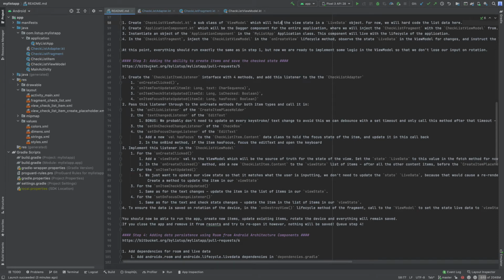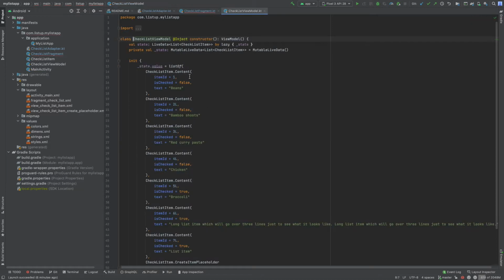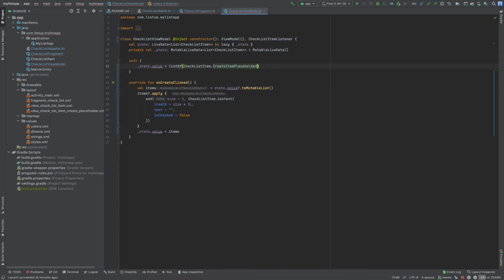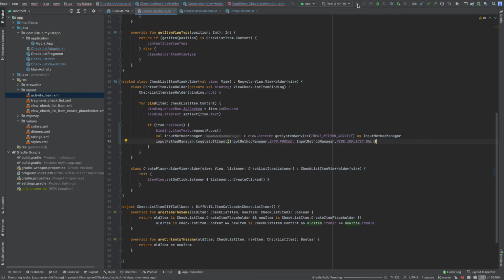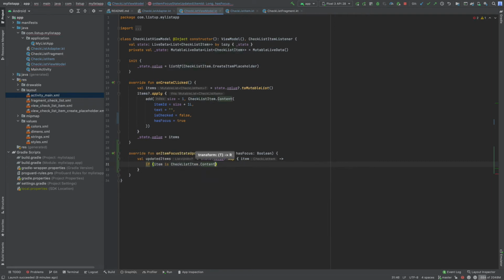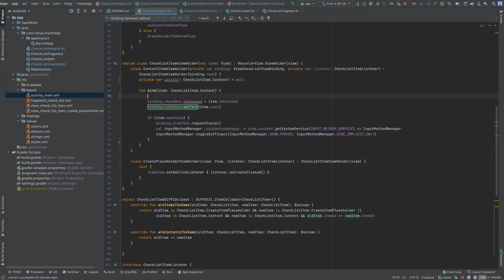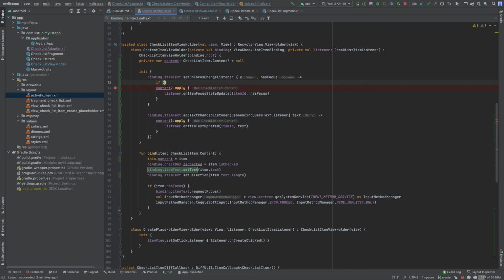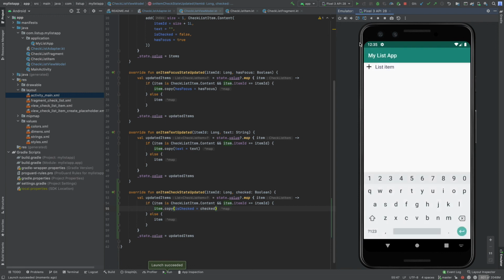WIT x Atlassian: How to Build Your Own App Part 3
Upskill yourself by learning to build your own app!

In these videos Atlassian representative, Shun Lee, takes you step-by-step through building your very own to-do list app.
Whether you’re a beginner, intermediate, preparing for a Hackathon, or looking for a fun personal project, check out this series!

ABOUT UNSW WOMEN IN TECHNOLOGY
Women in Technology (WIT) is a student-run society at the University of New South Wales Australia and is a network of 2900+ students with similar interests and goals surrounding STEM, who support the need to encourage diversity within the technology industry.
Our events are held on and off campus and aim to develop students’ soft and hard skills relating to the corporate world. WIT is proud of its innovative and positive environment, whereby long term connections and friendships are made, helping to play a part in removing the gender imbalance that exists in the sector.
WIT intends to serve the dual purpose of empowering current students interested in technology, as well as encouraging high school students to pursue a future in technology.